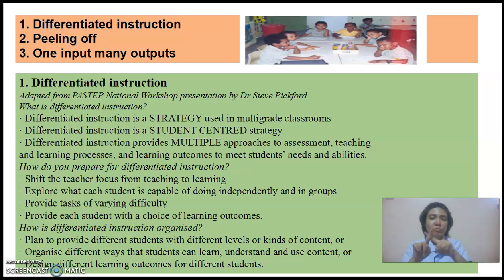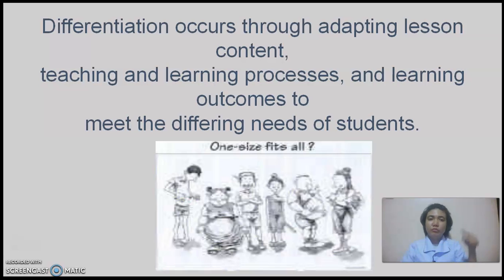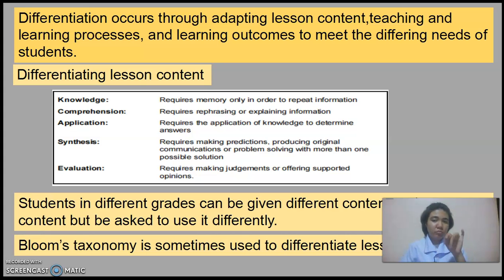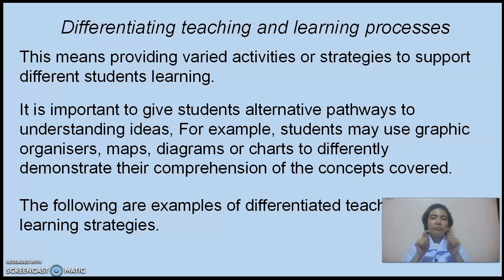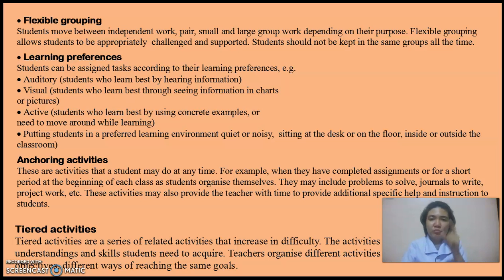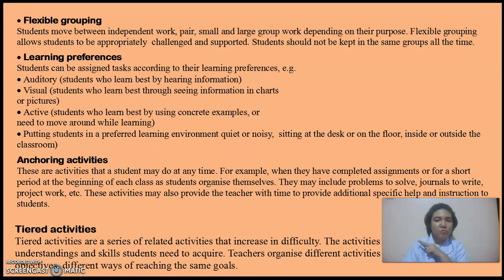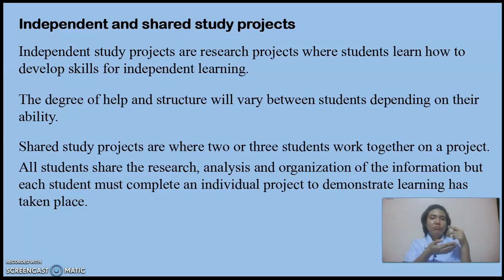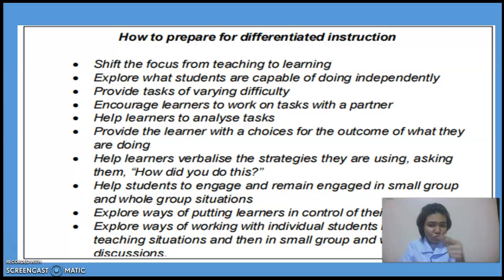TEACHING EFFECTIVELY IN A MULTI GRADES CLASSROOM by Mary Bale Lucy D. Cabalquinto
Different teaching strategies in a multi-grade classrooms